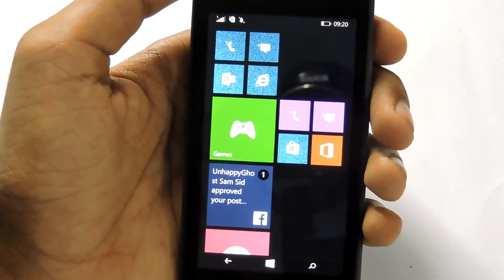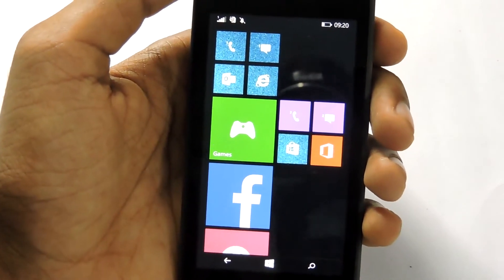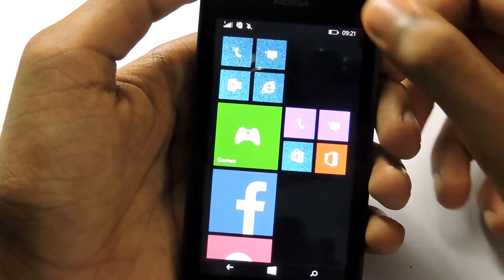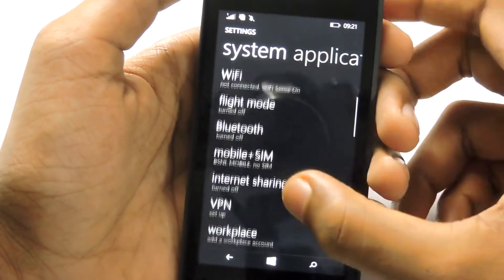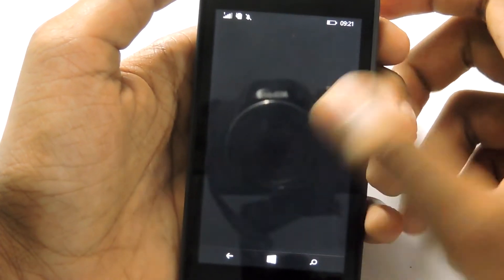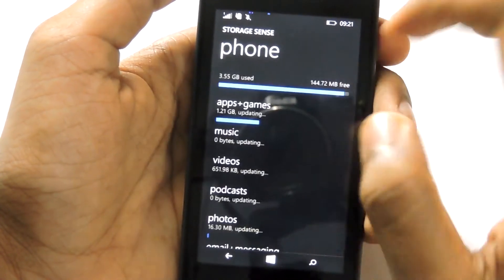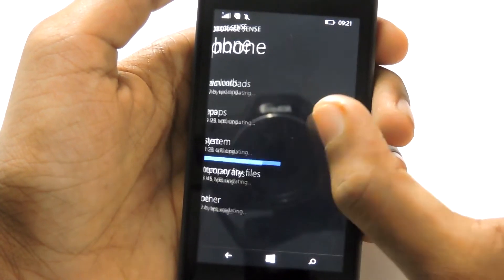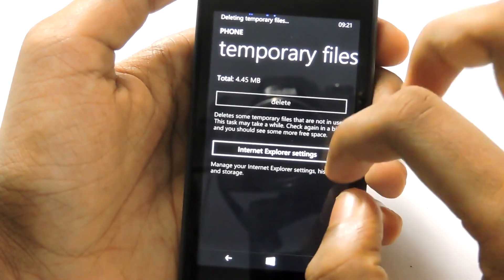How To Clear Temporary Files in Windows Phone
Hello,A quick tutorial on How To Clear Temporary Files in Windows Phone.Clearing up temporary files will make your phone faster and smooth.